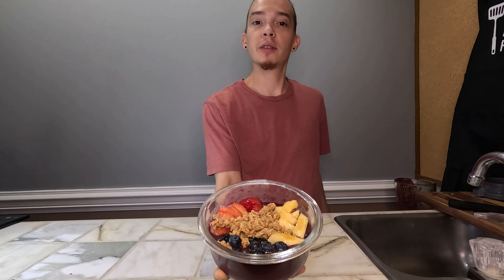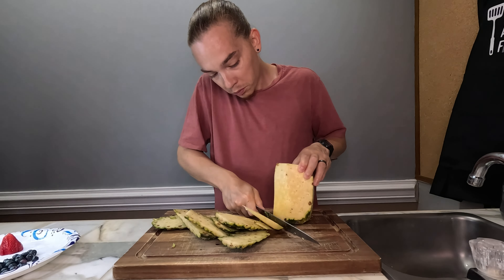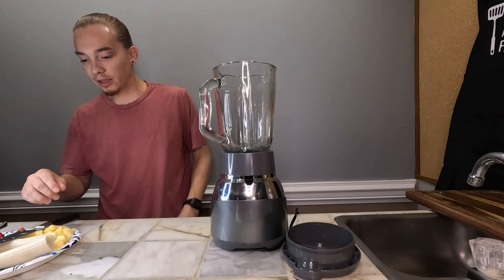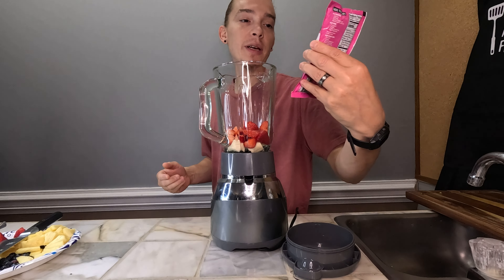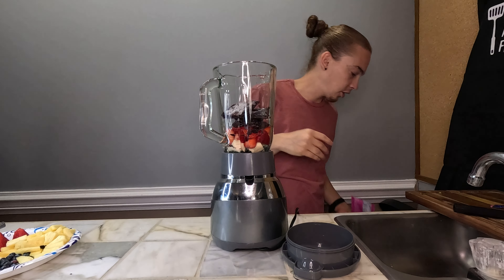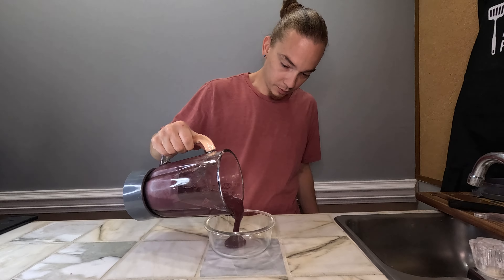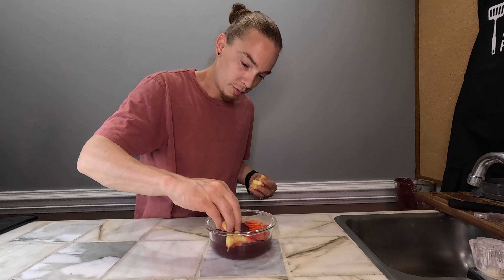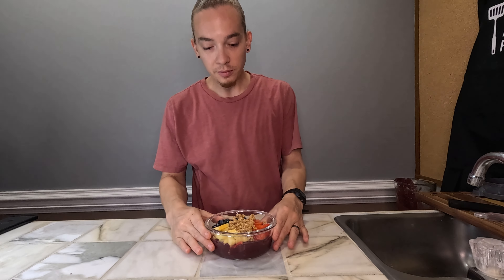Fantastic Acai Bowls at Home!!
Today, I made some Acai bowls at home. I enjoy them, but getting them out can be pricey. All the ingredients were just under 20$, and I was able to make 5 decent size bowls from the acai packs. I had a good amount of the other ingredients left, so just purchase more of the Acai packs, and you can make quit a few bowls.